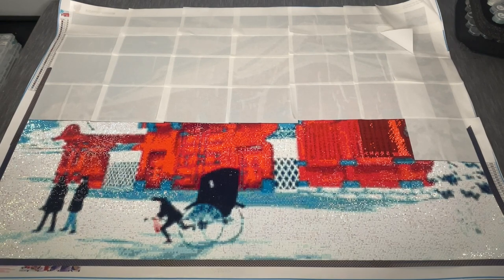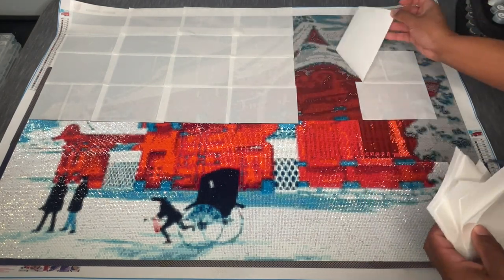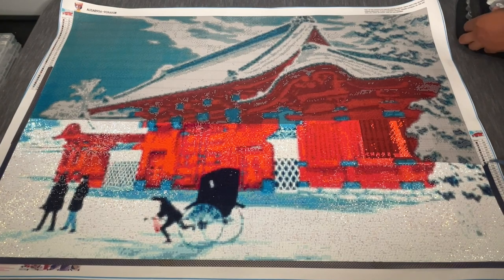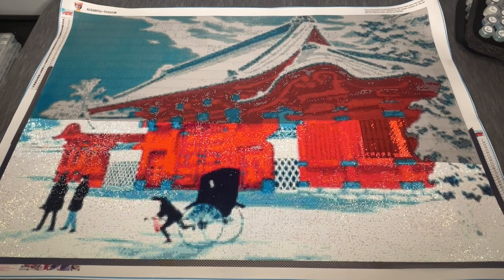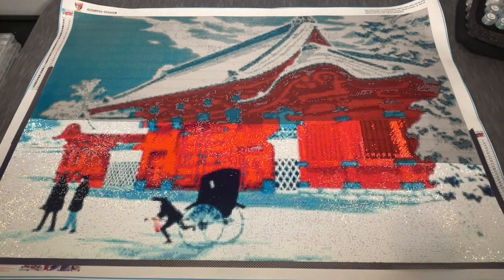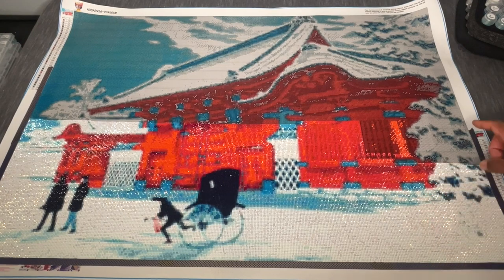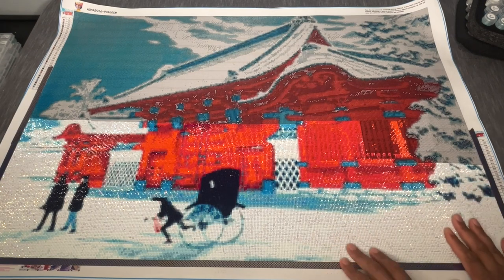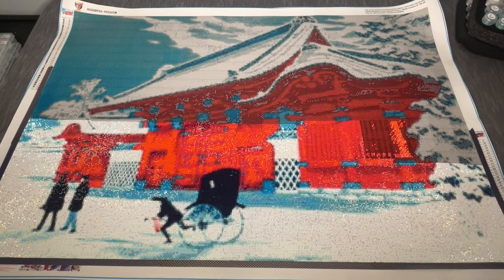Finish & Review! - Letting Go Of The Red Gate Of Hongo In Snow - Uniquely Yours Down Under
Today we are wrapping up my time with the beautiful artwork by Hiroaki Takahashi entitled The Red Gate Of Hongo In Snow - produced by Uniquely Yours Down Under.

It's a bittersweet goodbye, and I will for sure be giving this company another go in the near future. But, this kit just didn't do it for me...to the point that I decided to throw it away about half-way through. :(

My goal is to always be honest with how things are going with the products I use/review, and I hope that this did not come off in any other way than my honest experience and respectful thoughts about my time with this kit.

Let me know you thoughts and as always, happy placing!